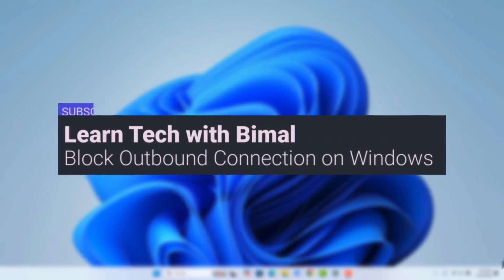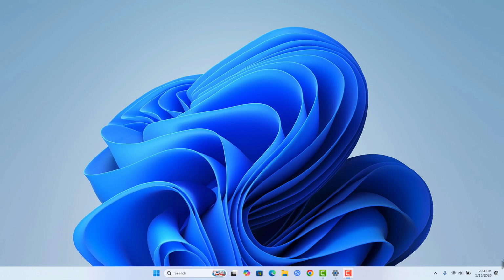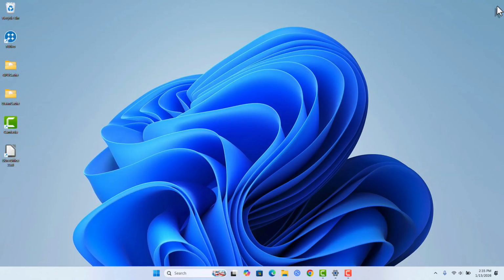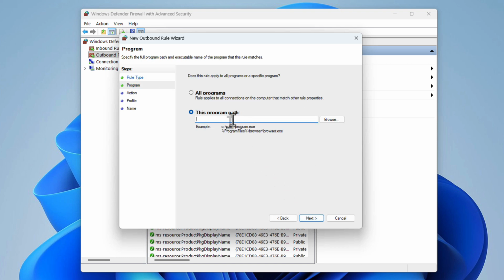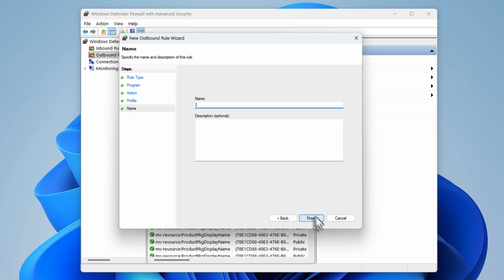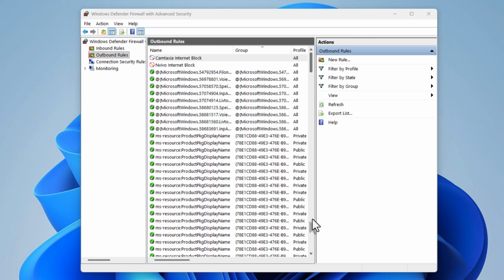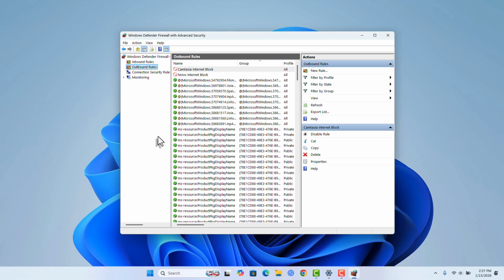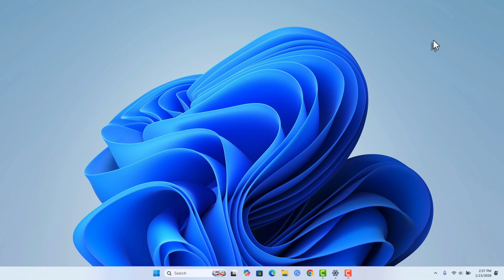How to Block Specific App from Accessing the Internet on Windows 11 | Block Outbound Connection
Need to stop a specific program from going online, but keep everything else connected? How can you control which apps on your Windows PC have internet access using a built-in system tool? This tutorial demonstrates the process for managing application connectivity.

➤ Chapters:
0:00 Introduction
0:31 Copy Path
1:03 Block Outbound Connection
2:33 Reverse the Process
2:55 Conclusion